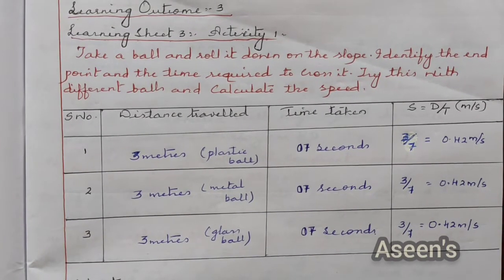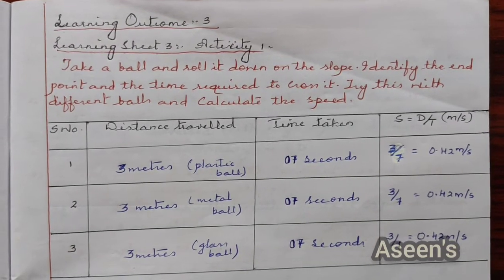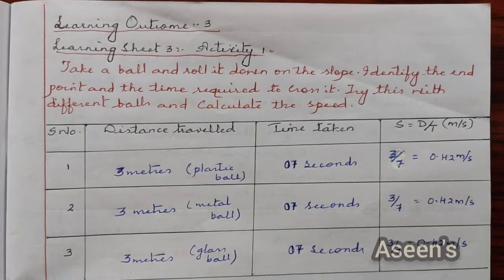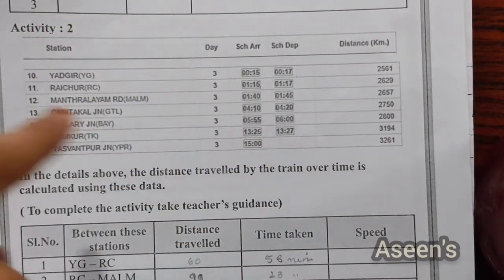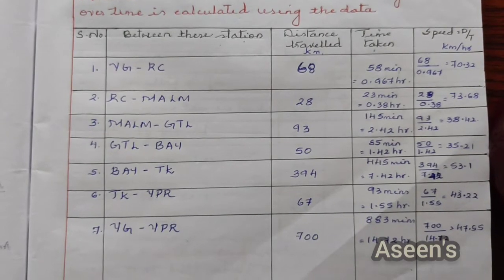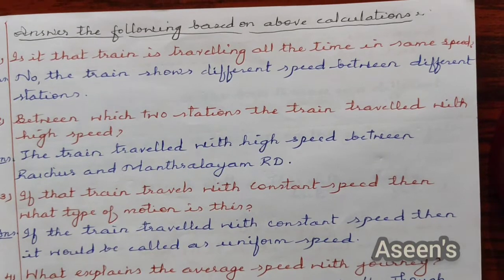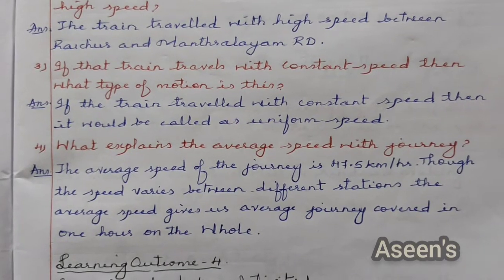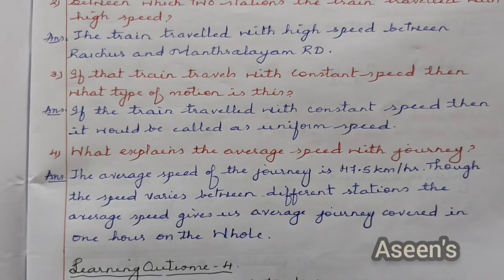KALIKA CHETHARIKE || CLASS 8 SCIENCE || FRICTION || LEARNING SHEET 3